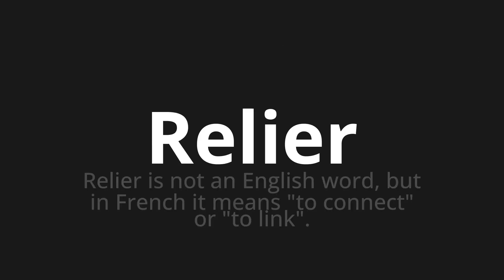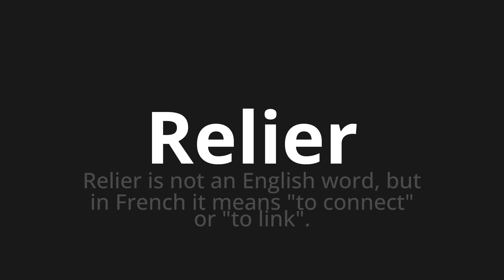How to pronounce Relier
Master the Pronunciation of 'Relier Which means connect' - which means : Connect is not an English word, but in French it means "to connect" or "to link". 📝 with @BaguettePronunciation 🎓🗣️ - [Your Guide to French]

Learn to pronounce 'Relier' perfectly in French with our easy and engaging tutorial by @BaguettePronunciation! 📖📽️ In this comprehensive video, we provide you with native speaker examples 🗣️👂 and phonetic breakdowns 🎵 to ensure you get the pronunciation just right.

How to say Relate in French